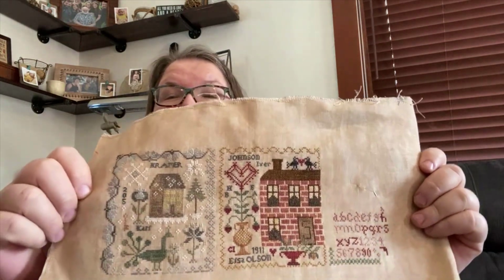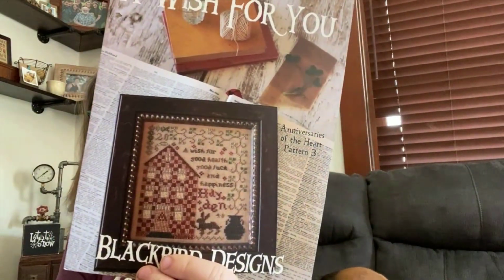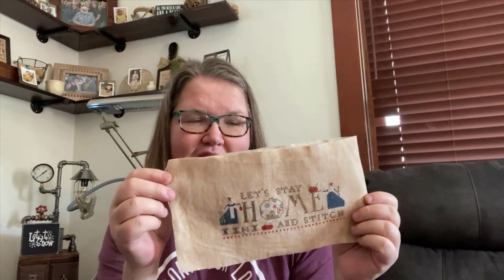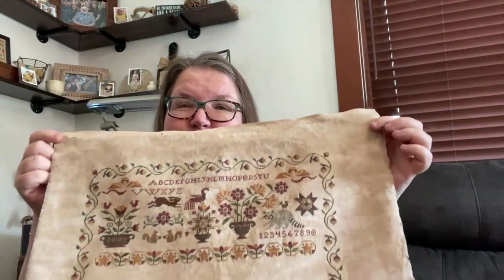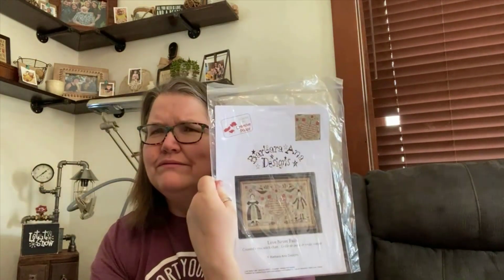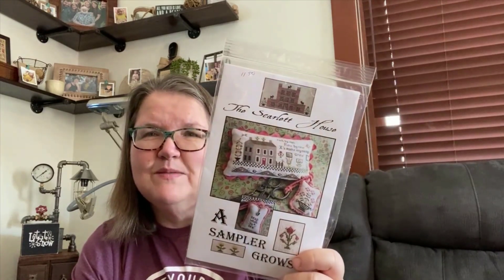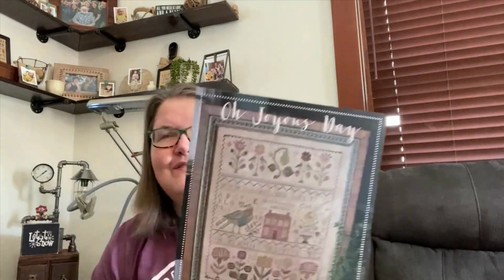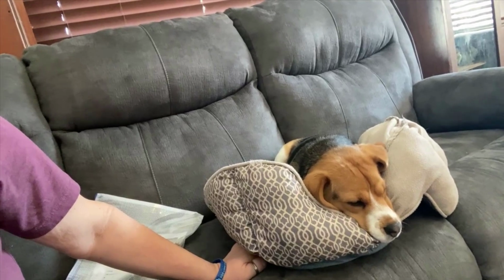Flosstube #5 Jo's Country Junction - My beagle dog Rosie Joins in the Fun!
Hi...so glad you found me.  If you want stay in touch you can find me at the following places: